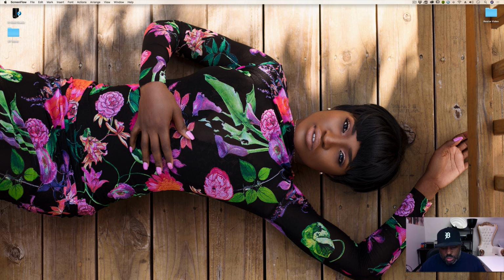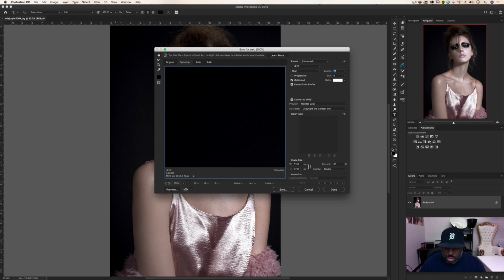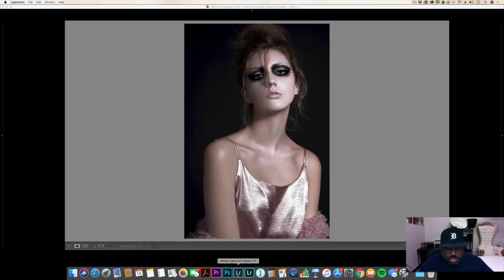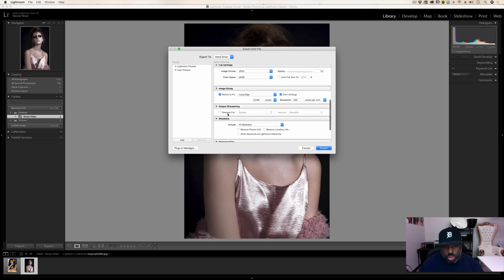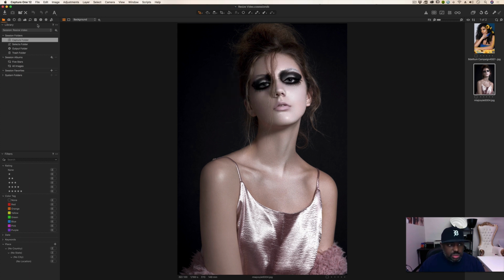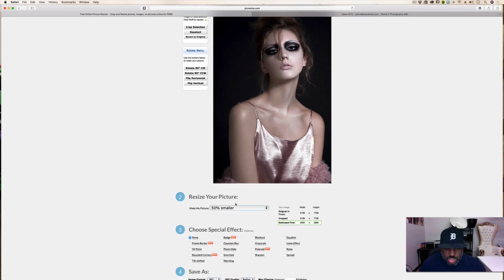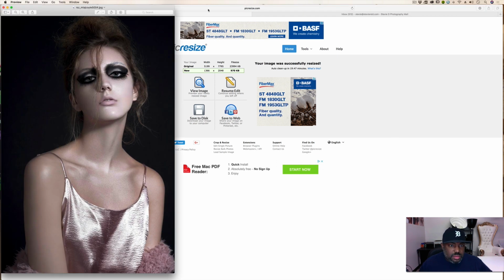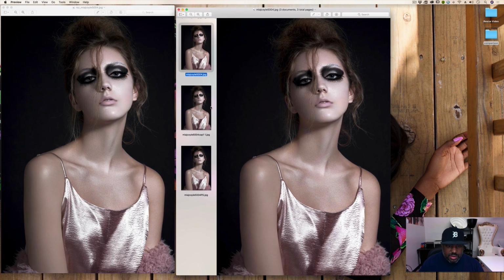How to export images to Social Media & Web without killing quality (Especially for Facebook)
Im going to show you guys how I export my images for social media and for web. One of the biggest drawbacks to uploaded to some social media pages (FACEBOOK) is that it compresses the images and destroys the quality. I will show you how I avoid this compression killer and still maintain super quality.